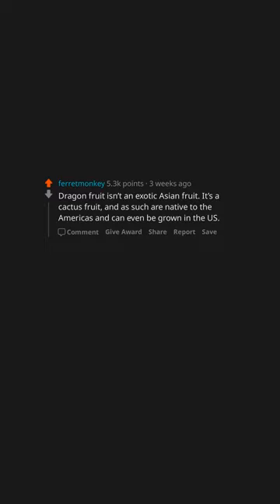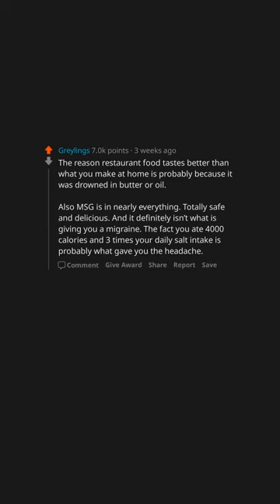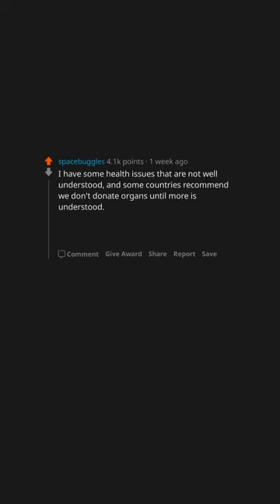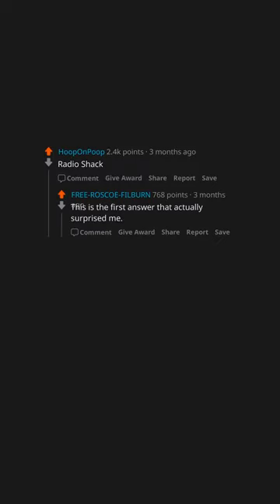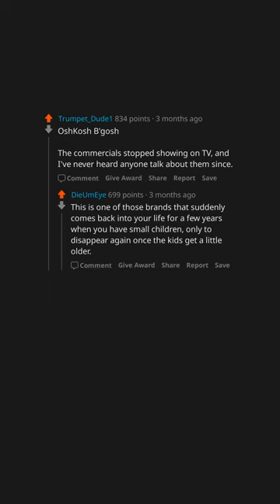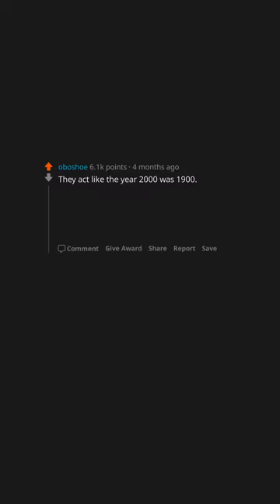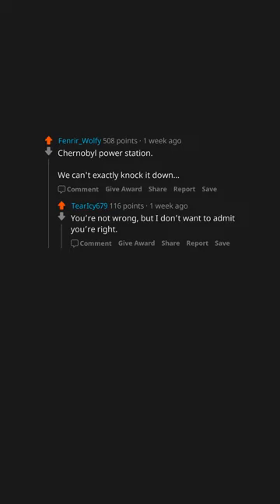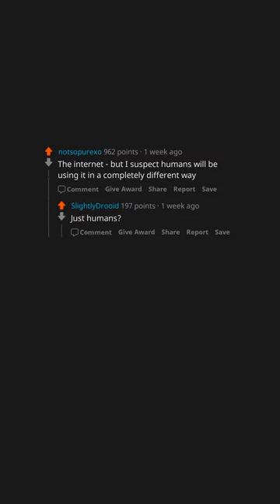AskReddit Compilation #345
Featuring:
What’s a secret the food industry don’t want you to know?
People who don’t want to do organ donation after they die, why?
What is a company that you didn’t know still existed?
How can you tell a Redditor is under the age of 20?
What will most likely still be around in 100 years?